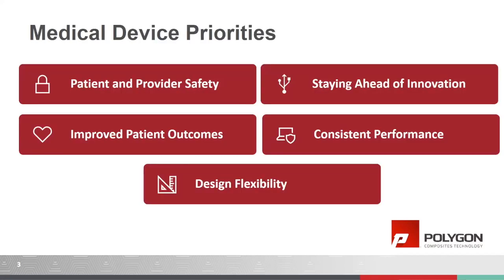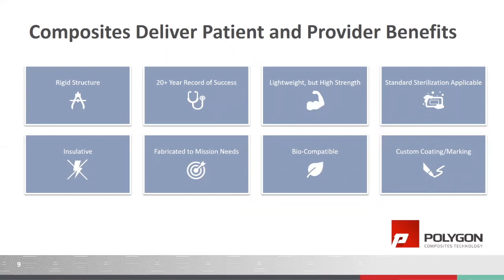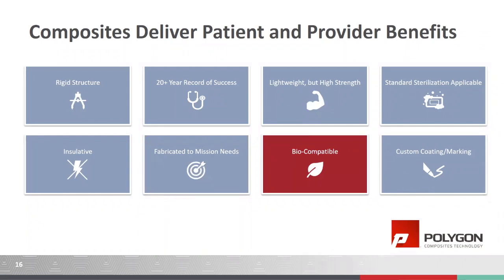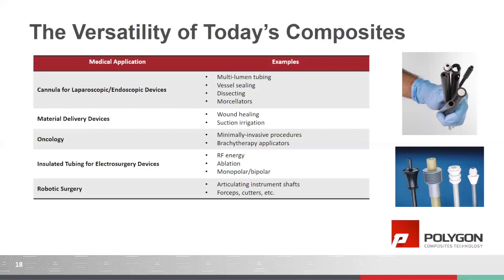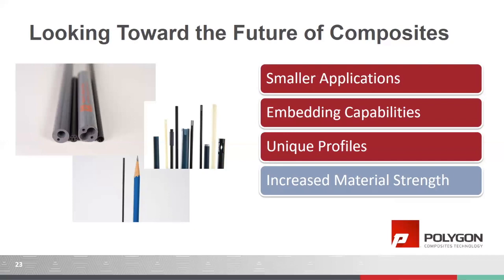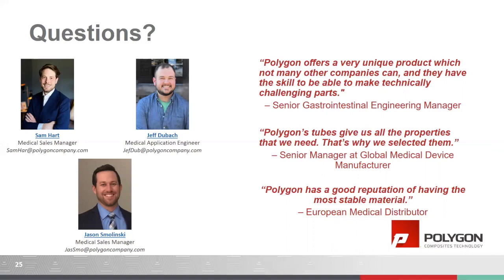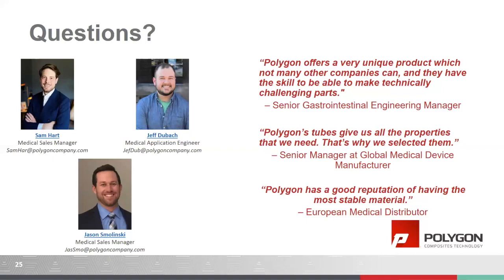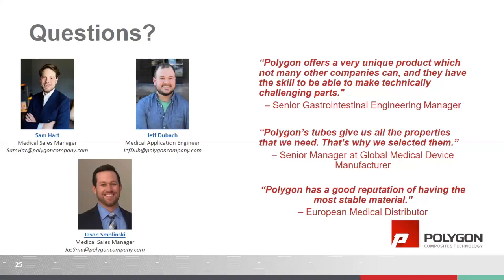A Material Difference: Designing Composites into Minimally Invasive Surgical Devices